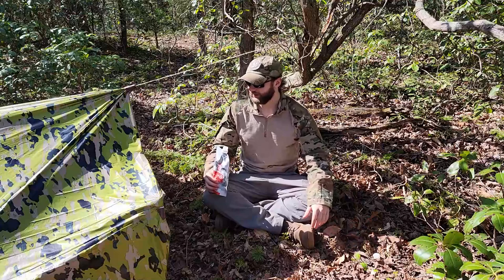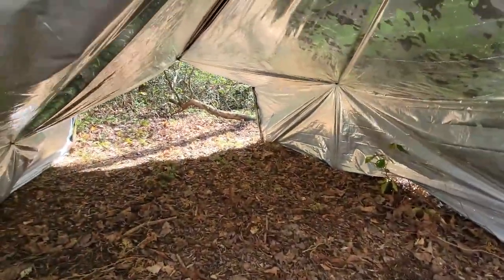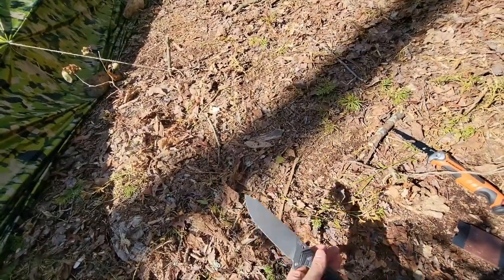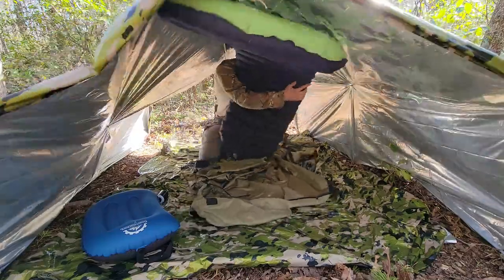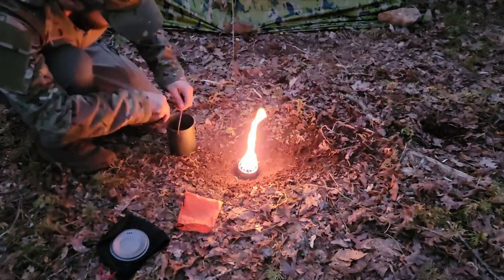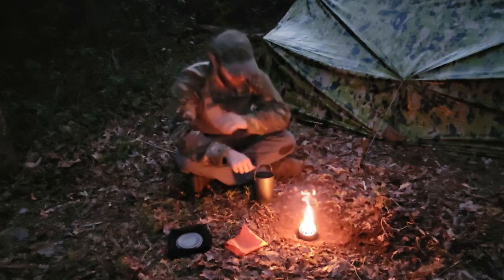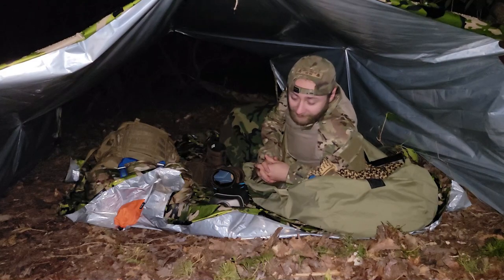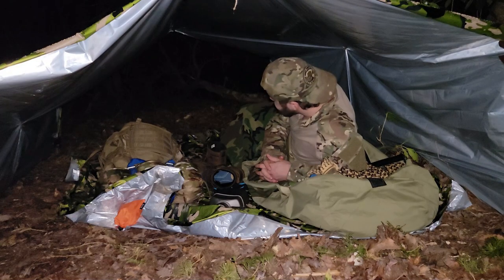EMERGENCY BLANKET Wall Tent Survival Shelter | Solo Overnighter In The Mountains | Light Rain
MY EBAY

KUVIK ALCOHOL STOVE